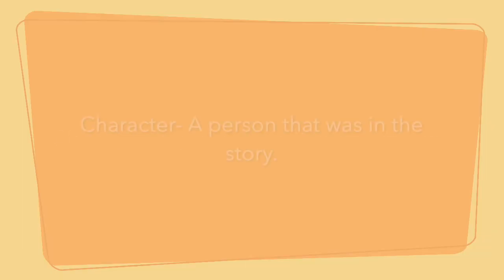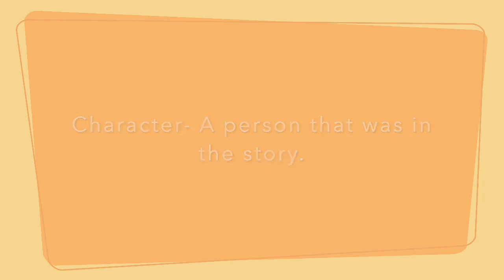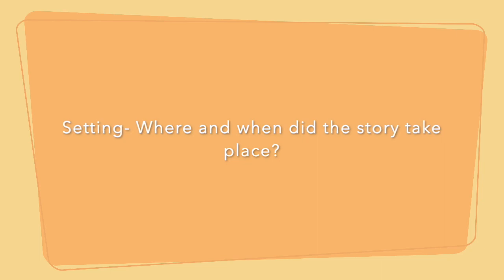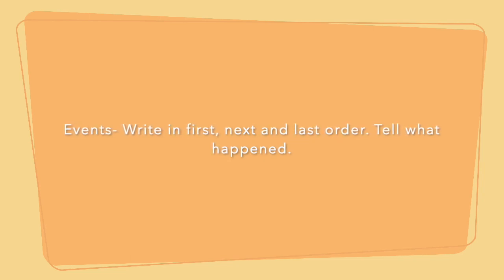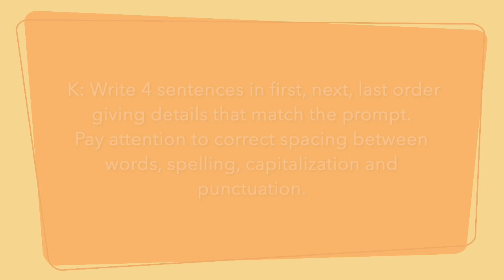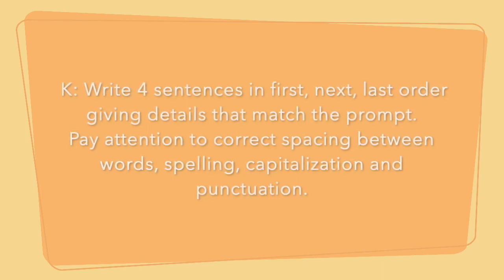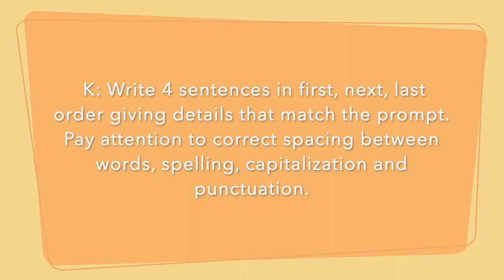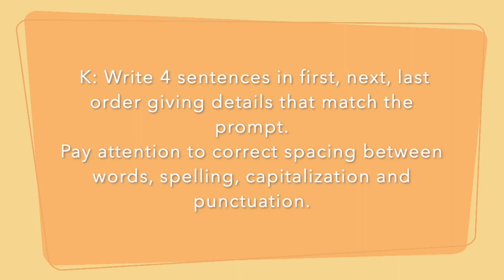K 1st 5 26 20 Writing